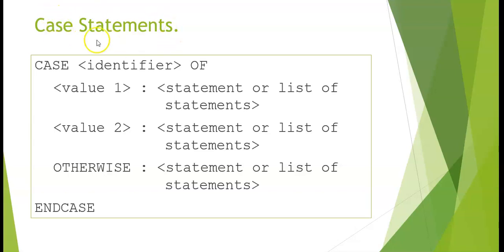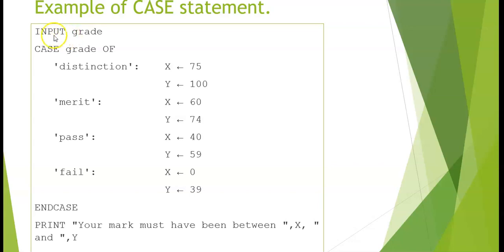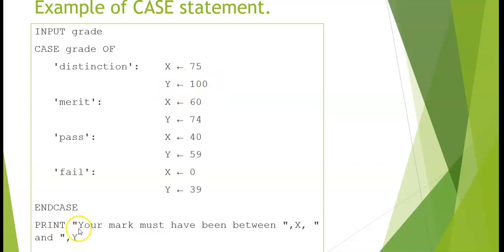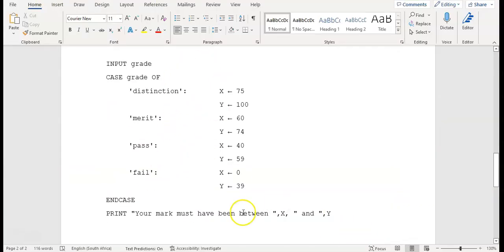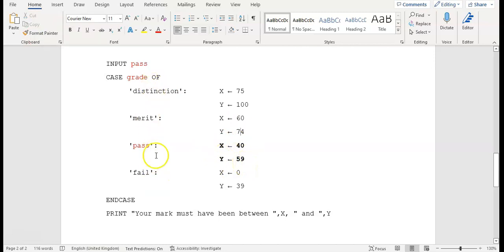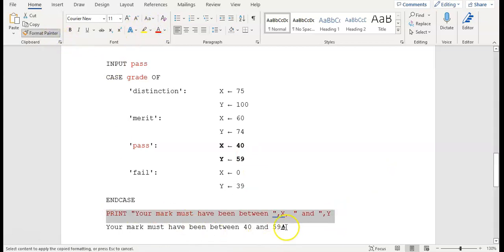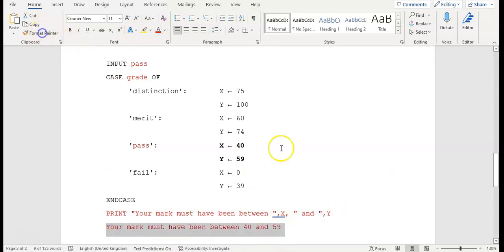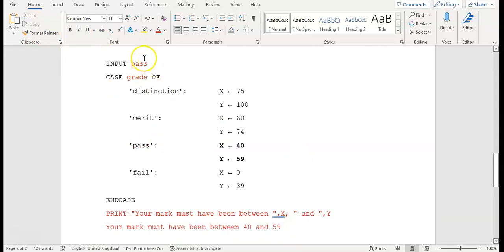(4) The CASE Statement